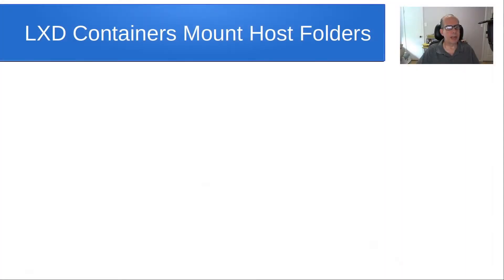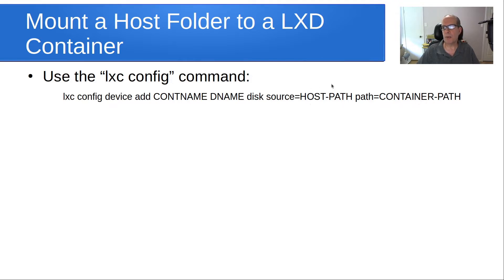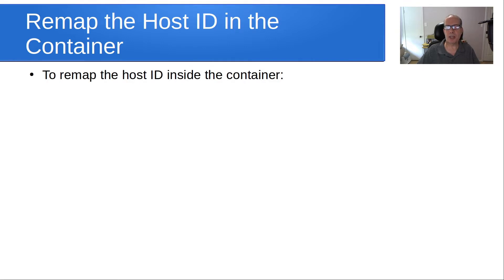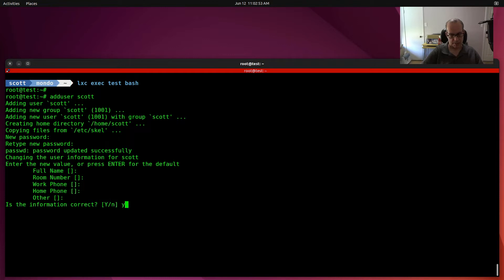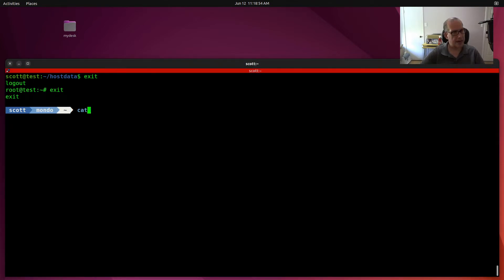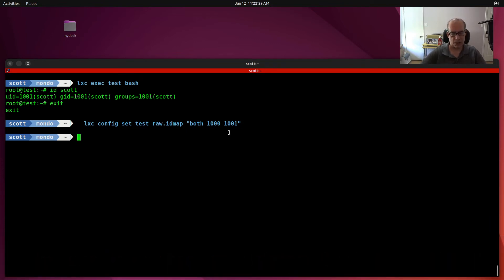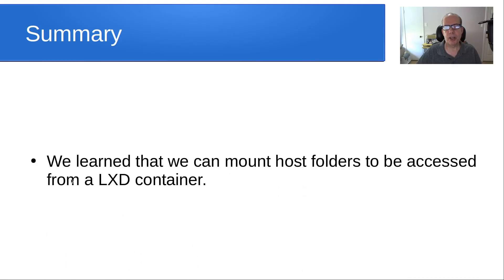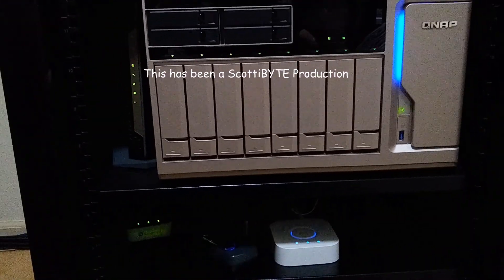LXD Containers Mount Host Folders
Docker containers have to mount folders on the docker host to have persistent data. LXD containers have a read/write file system unlike Docker so accessing host files is normally not necessary.

In this video, I show how to mount host folders from a Docker container and make them read/write.